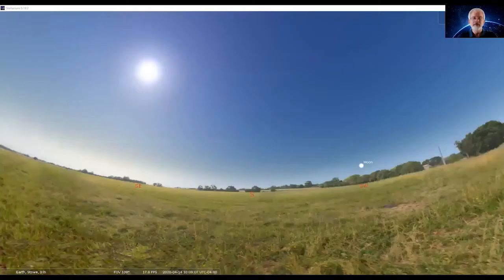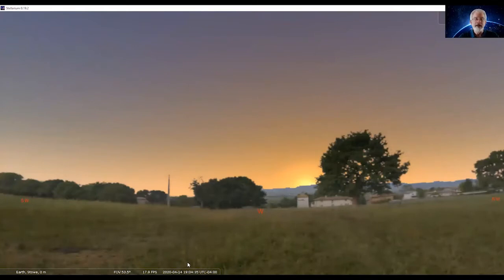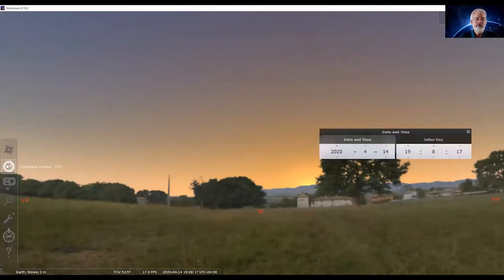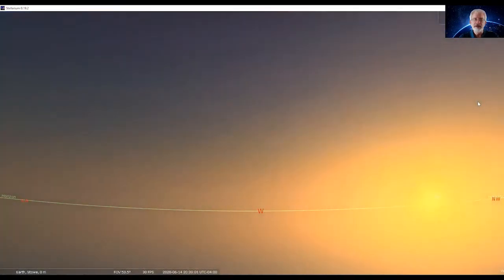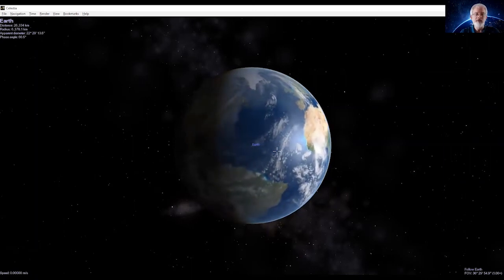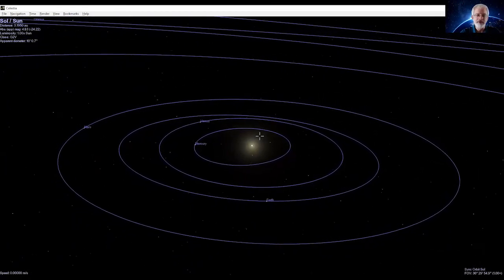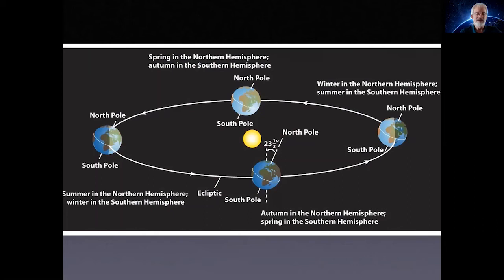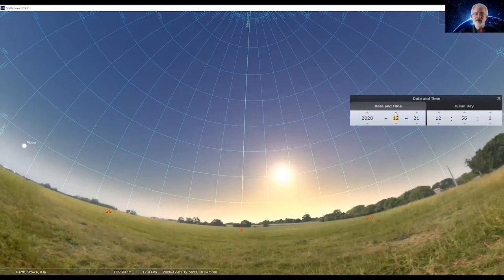"Movement and Rhythms of the Heavens" with Mark Breen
Ideal for grades 5-8. Explore the stars, the planets, and our universe with Planetarium Director Mark Breen. Each class will build off the previous week and include topics such as mythology, physics, and ancient astronomy. Each will also give students work to do at home with Stellarium Learn a new program by which to explore the night sky while having your students join us to start their own journey to the stars.